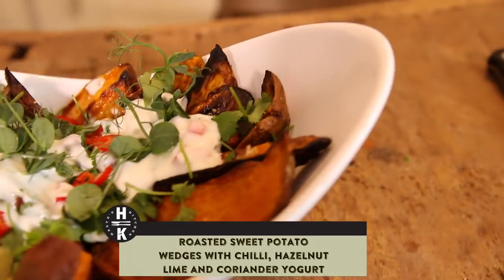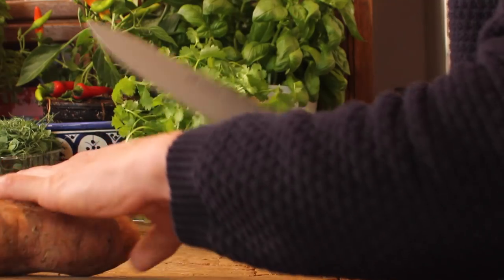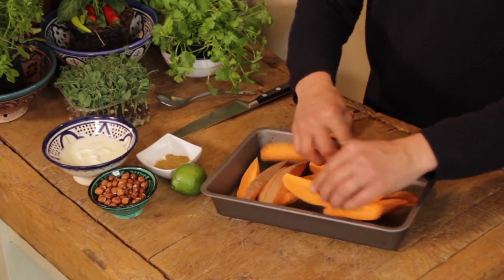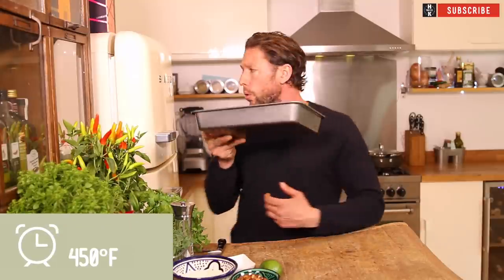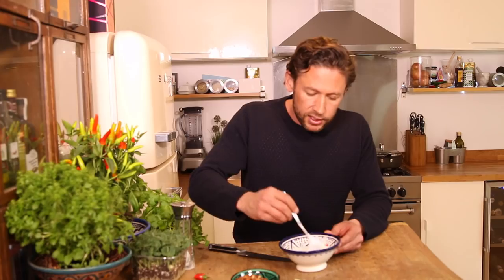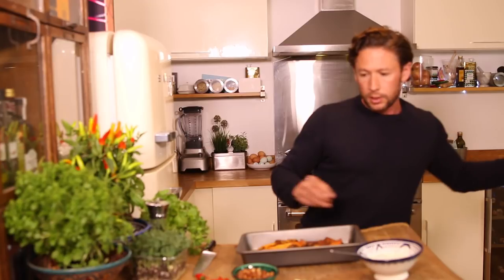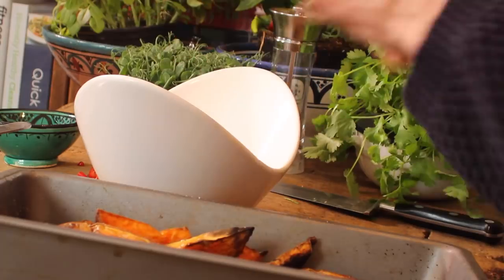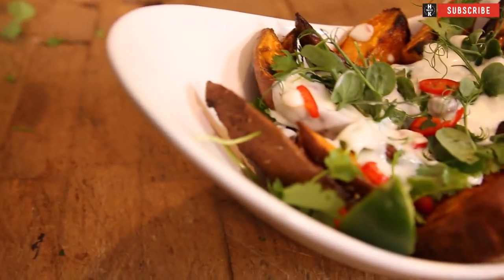Super Snack - Hazelnut roasted Sweet Potatoes with chili & coriander yogurt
This super tasty sweet potato dish can be used as a side for either a steak or chunk of fish or alternatively just served by it self.